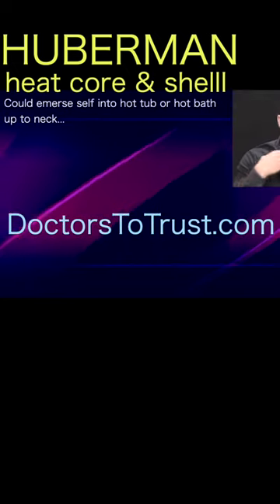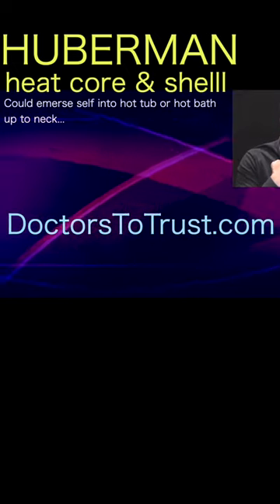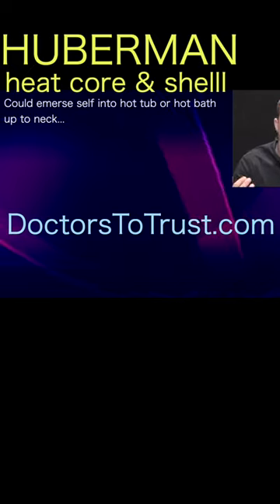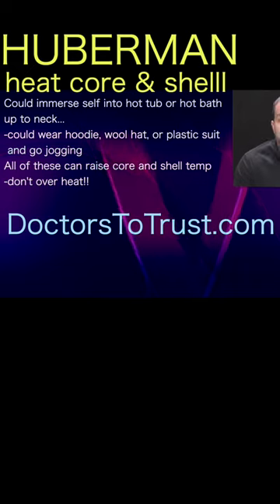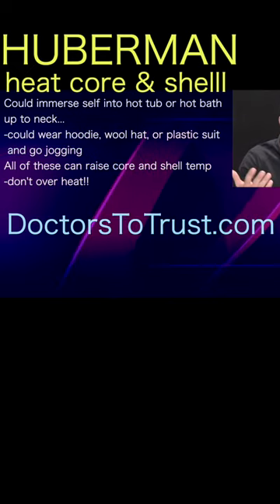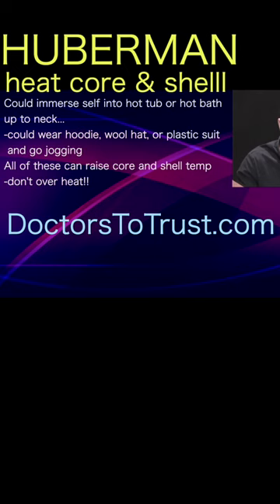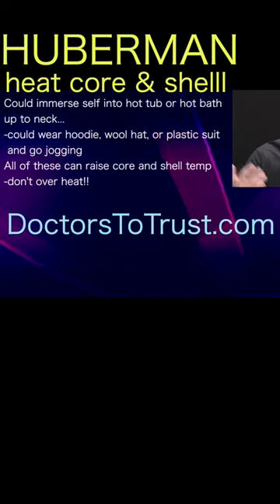Andrew Huberman Sauna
"You don't have to use a sauna in order to
 get these benefits"
-simply make sure your core & shell heat up
 ~not too much and not too little
There are dry saunas; wet saunas, infrared,
hot tubs, hot rooms
-can move around wearing lots of clothing
-nothing special about any of these
-sauna is very convenient
Temp range between 80C to 100C [176F to 212F]

Could immerse self into hot tub or hot bath
up to neck...
-could wear hoodie, wool hat, or plastic suit
 and go jogging
All of these can raise core and shell temp
-don't over heat!!

up to neck...
 and go jogging
-don't over heat!!
"Wet sauna, dry sauna...doesn't matter"
Infrared sauna:
-has some benefits for skin and other organs, but
"My assessment is that they do not get up to the 80C"
You want to get into the 80C range